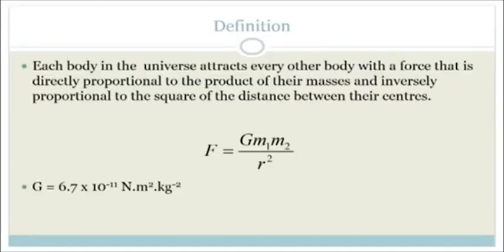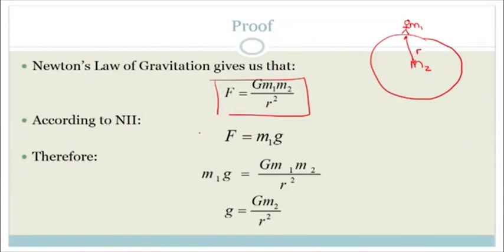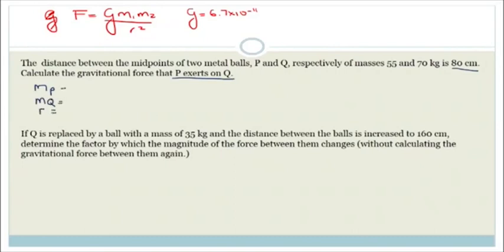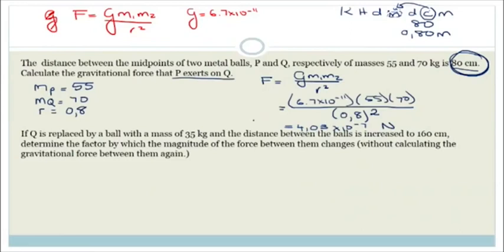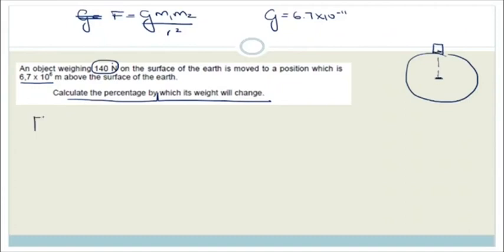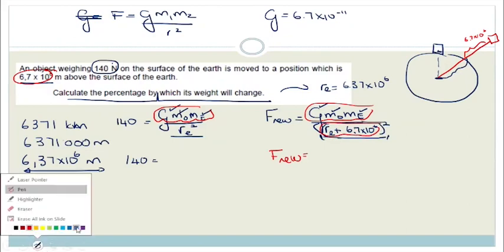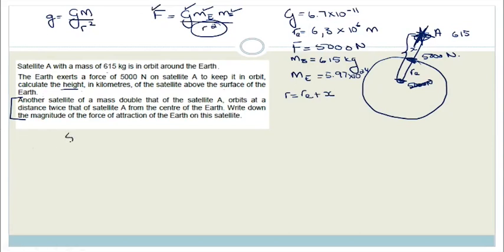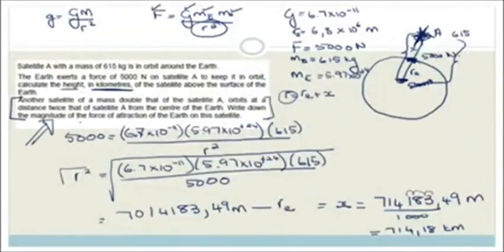Newtons Law Od Universal Gravitational Problems Part 2